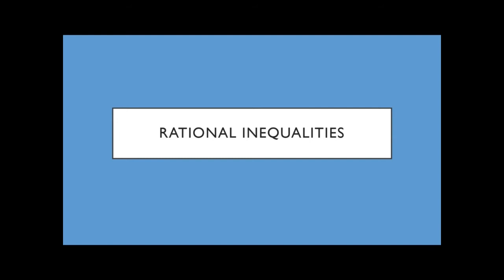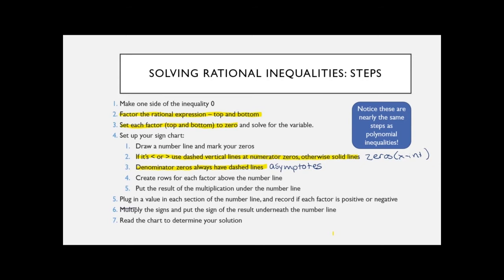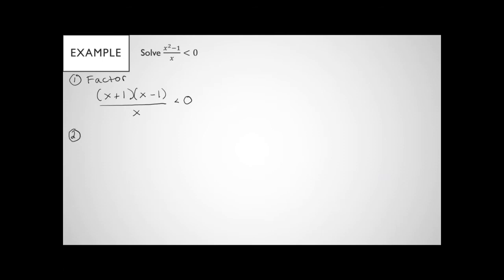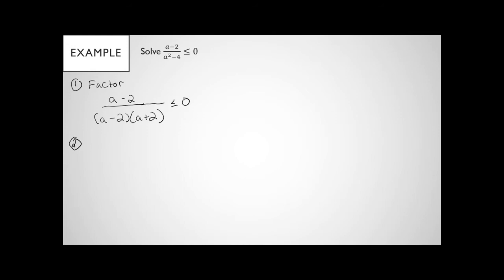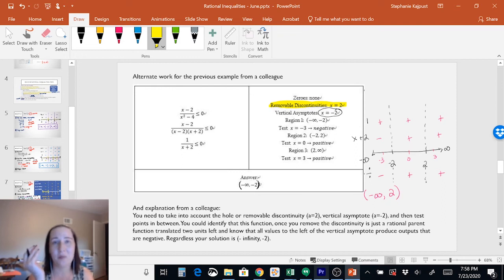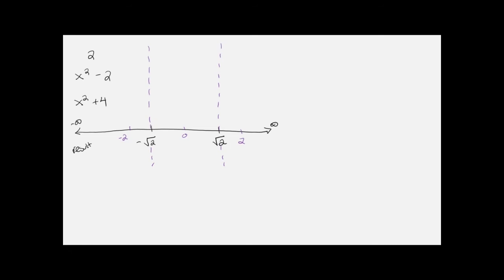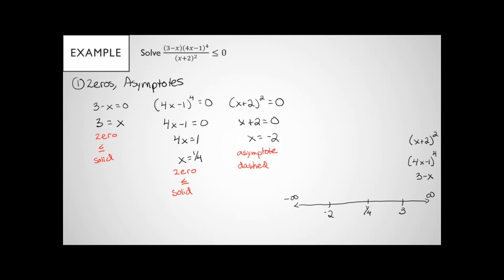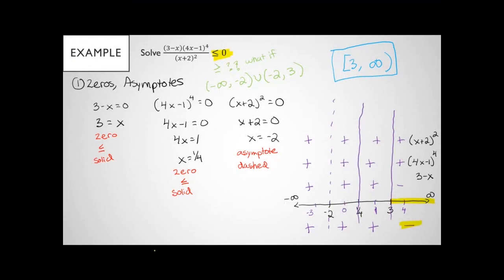MA105 Rational Inequalities